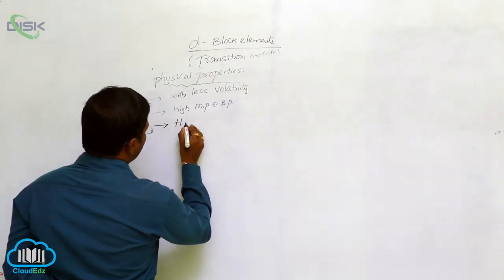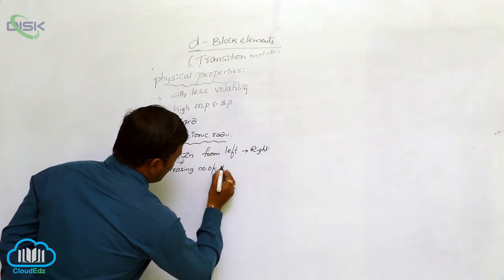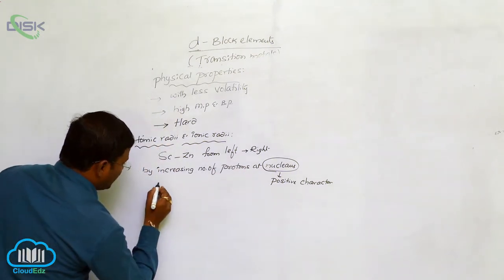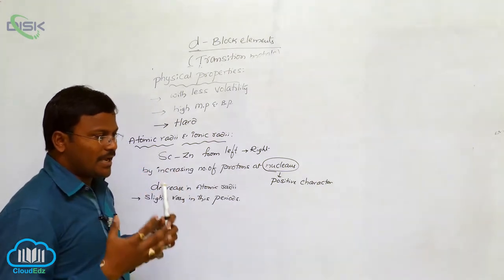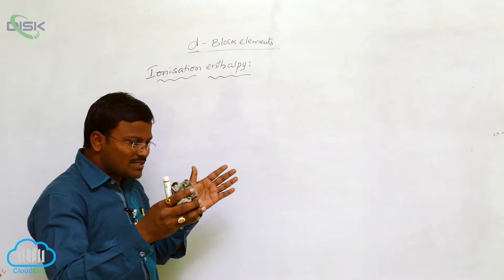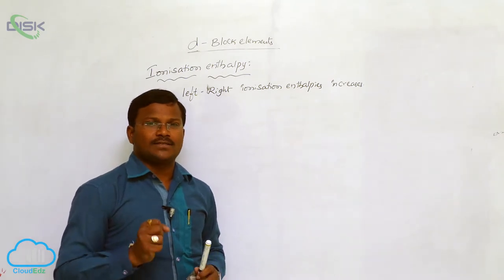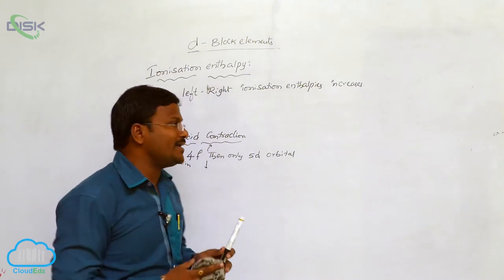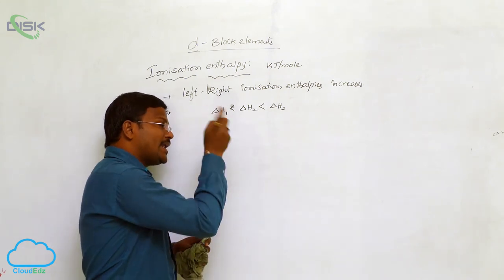General Properties of The Transition Elements (d-Block) || Physical Properties || Disk Telangana